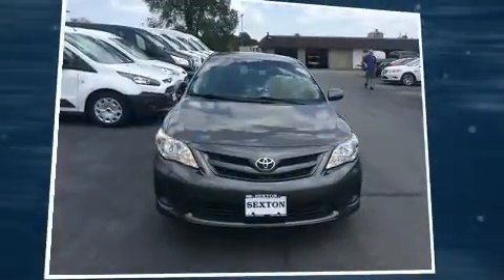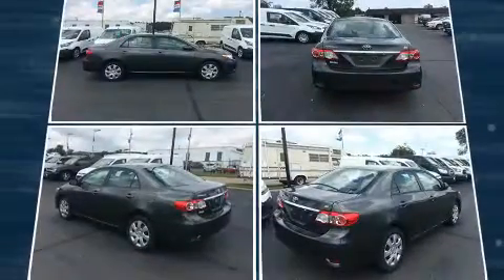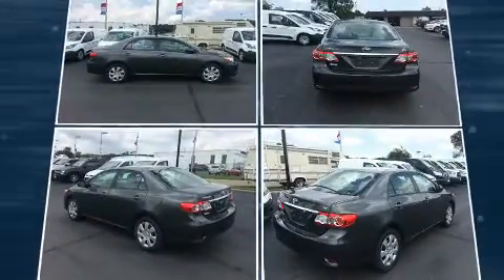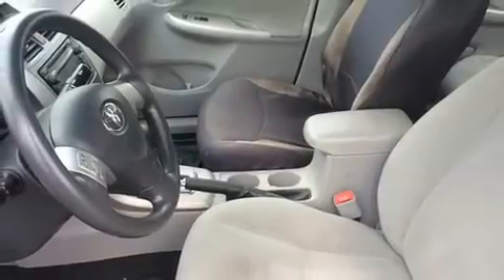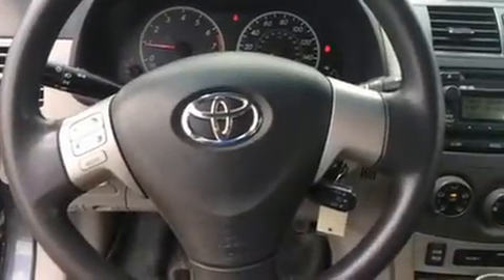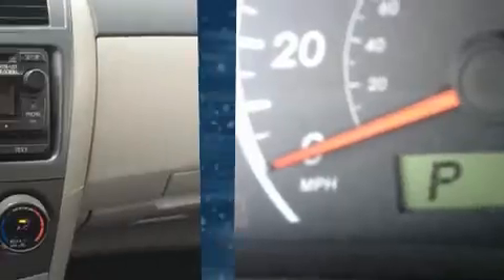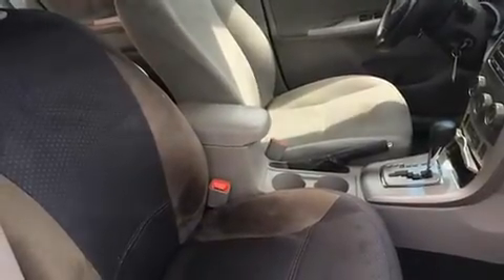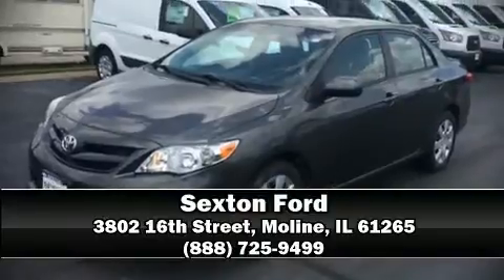2012 Toyota Corolla LE in Moline, IL 61265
Sexton Ford
3802 16th Street

Discerning drivers will appreciate the 2012 Toyota Corolla. This 4 door, 5 passenger sedan has just over 90,000 miles. Smooth gearshifts are achieved thanks to the efficient 4 cylinder engine, providing a spirited, yet composed ride and drive. Top features include a split folding rear seat, 1-touch window functionality, variably intermittent wipers, a trip computer, power windows, remote keyless entry, cruise control, and air conditioning. Premium sound drives 6 speakers, providing you and your passengers a sensational audio experience. Toyota also prioritized safety and security by including: head curtain airbags, front SIDE impact airbags, traction control, brake assist, anti-whiplash front head restraints, ignition disabling, and ABS brakes. Electronic stability control ensures solid grip atop the road surface, no matter how challenging the driving conditions. Our sales reps are knowledgeable and professional. They'll work with you to find the right vehicle at a price you can afford. Please don't hesitate to give us a call.